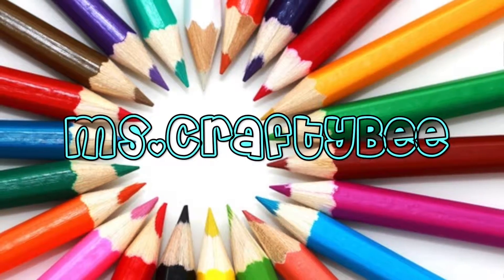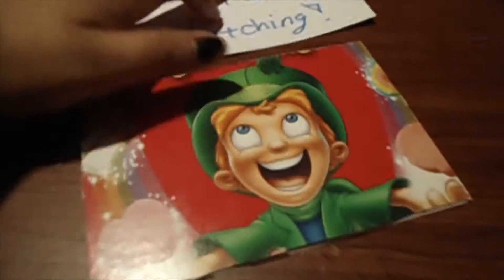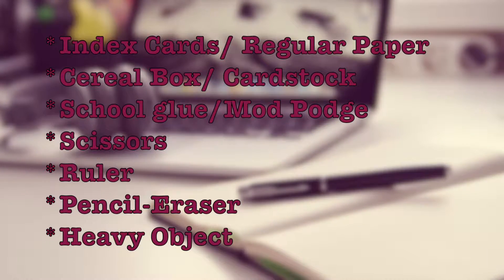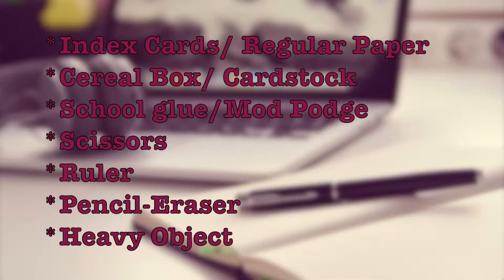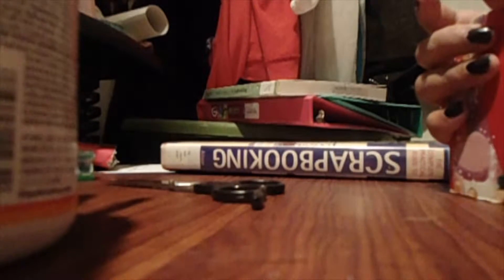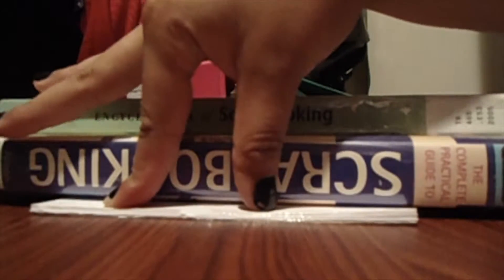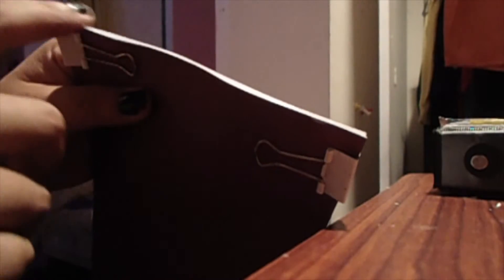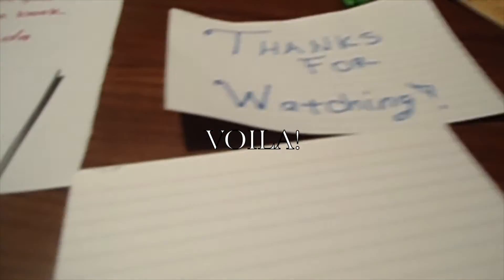D.I.Y. Notepads | Brenda Bee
Hi everyone here's a short and fun D.I.Y that can be used for school, the office, or recycling.

Song: Home Tonight
By: DoKashiteru